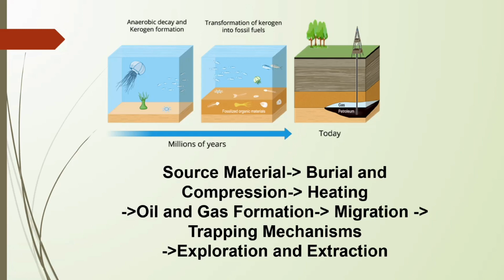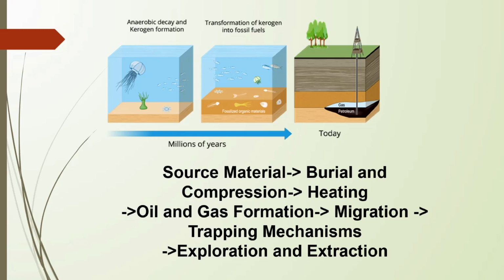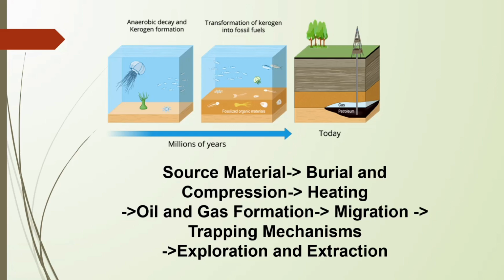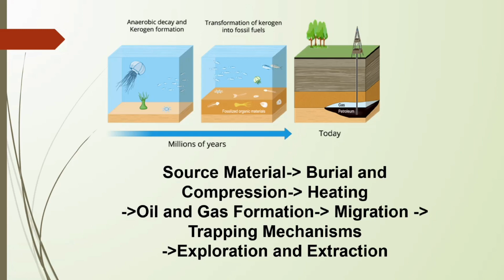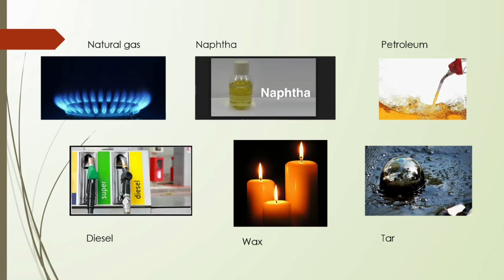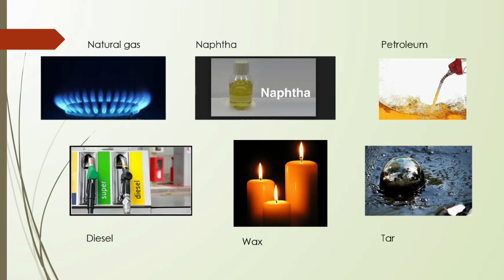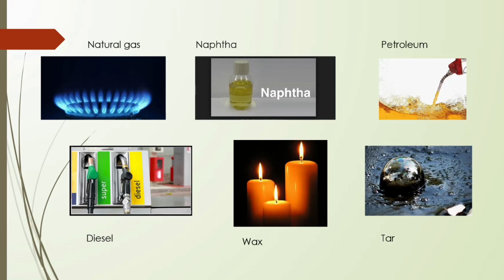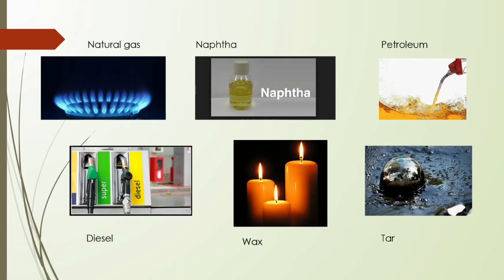Know about petroleum formation and petroleum products